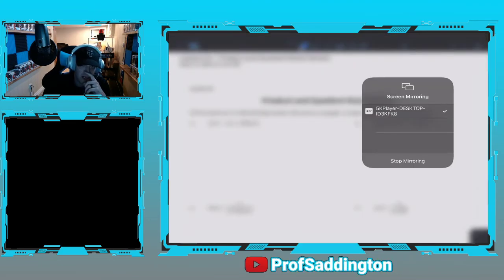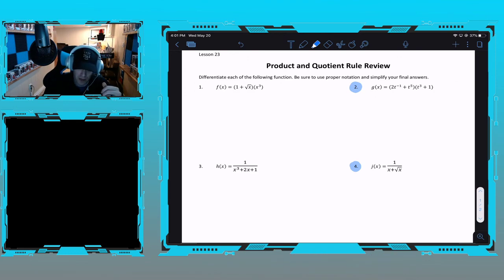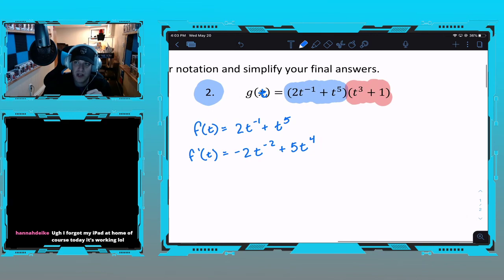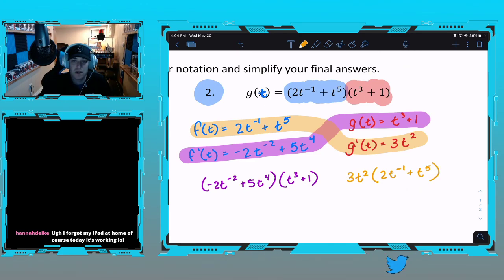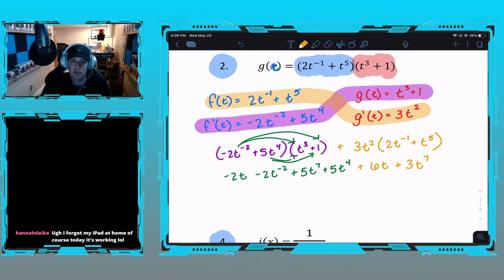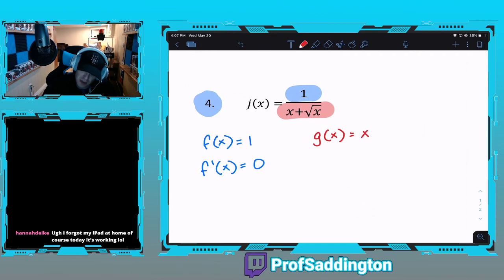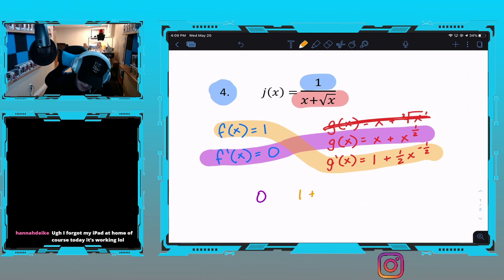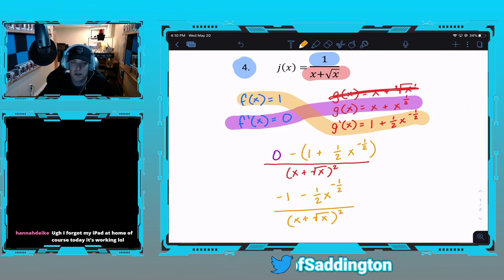Mr. Sadler: Math 12 - Lesson 23